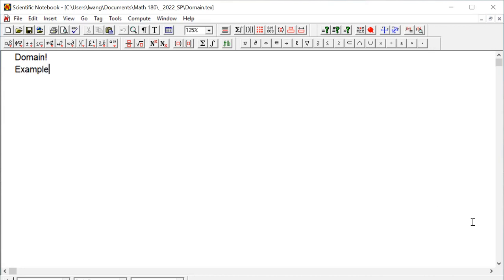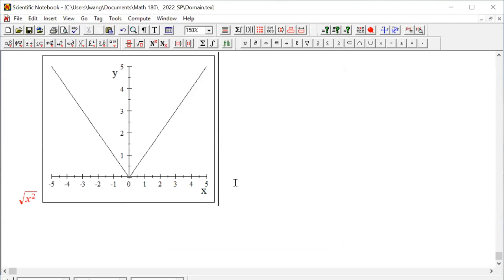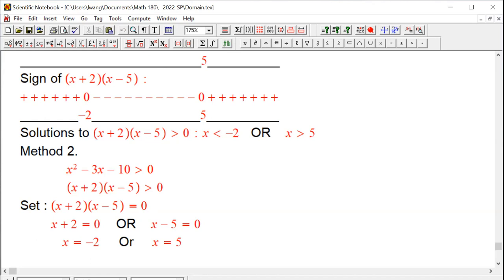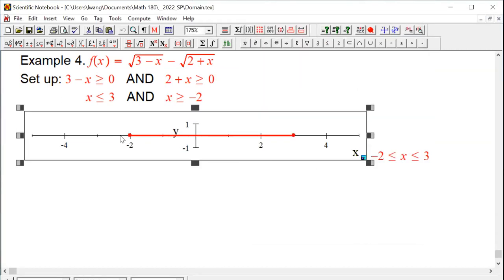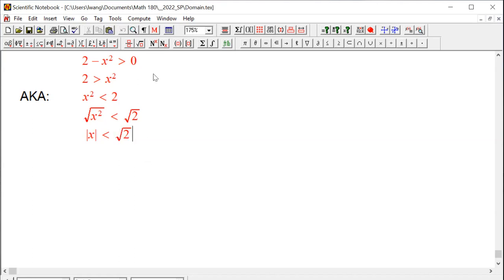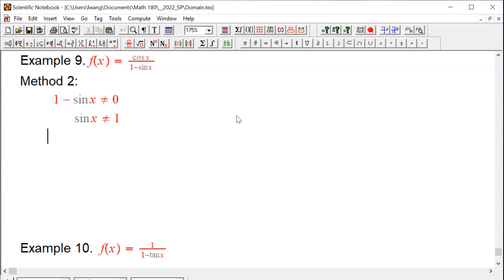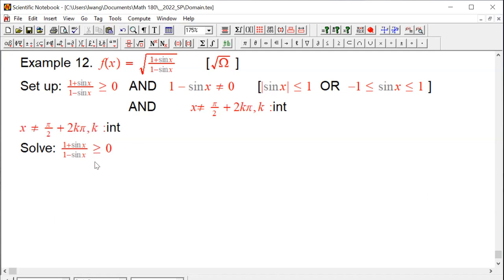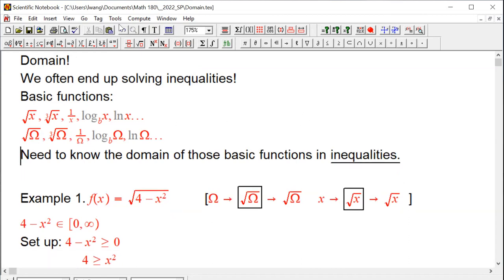Domain of Functions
Determining the domain of functions is illustrated with examples.